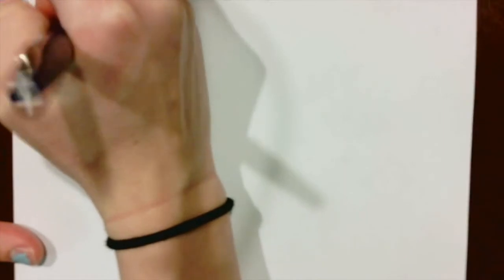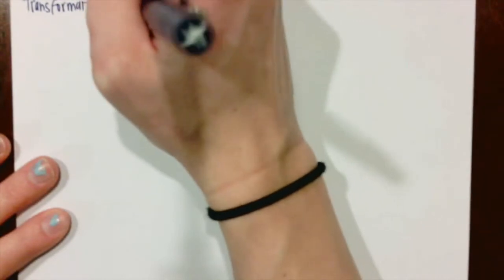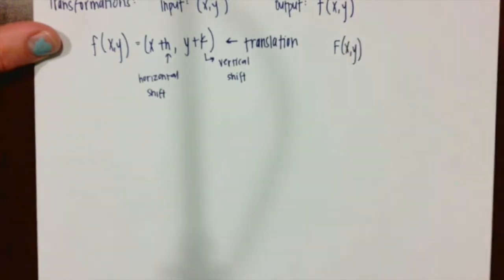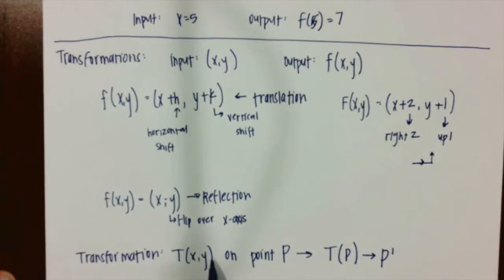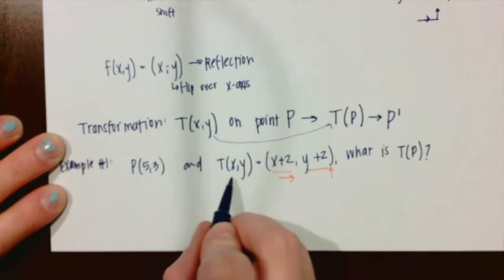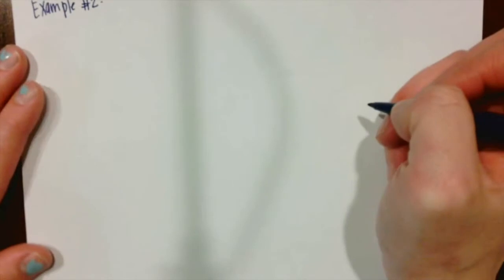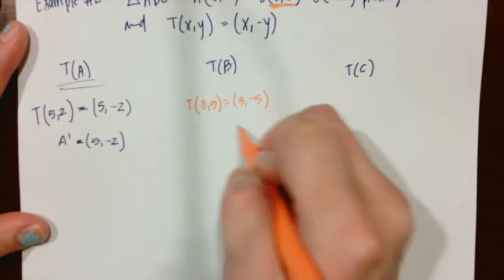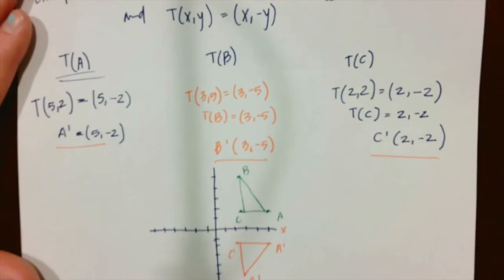Unit 5 - Lesson 2: Transformations As Functions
This video is about Unit 5 - Lesson 2: Transformations As Functions